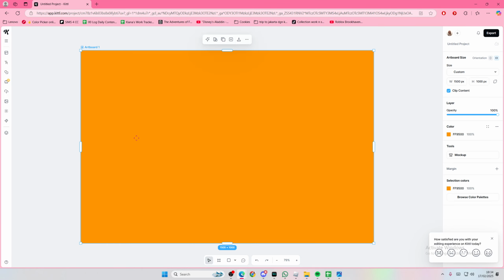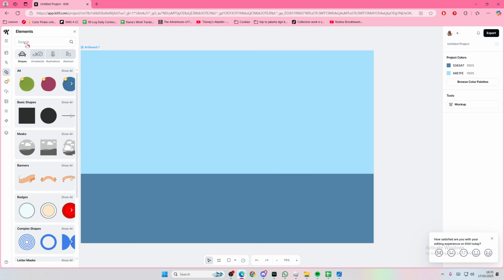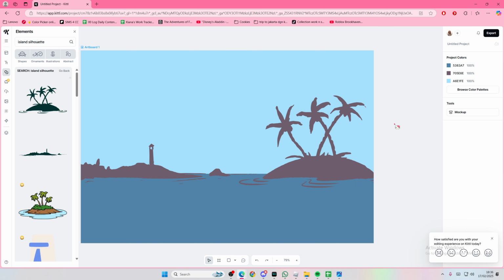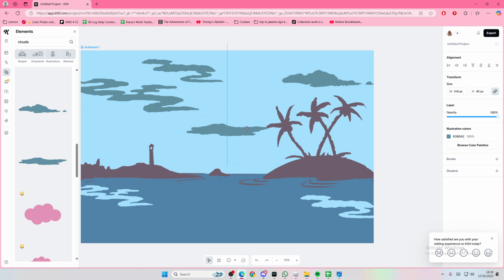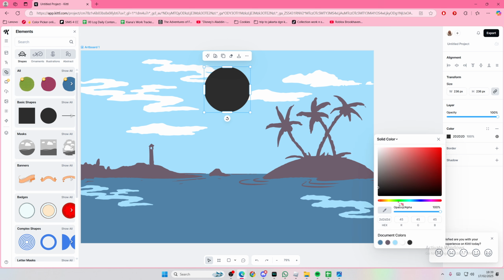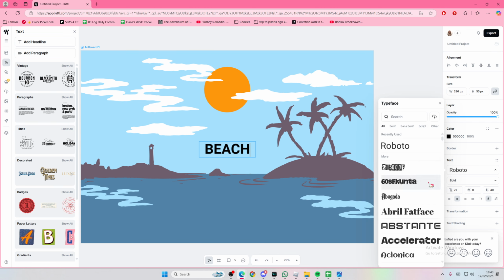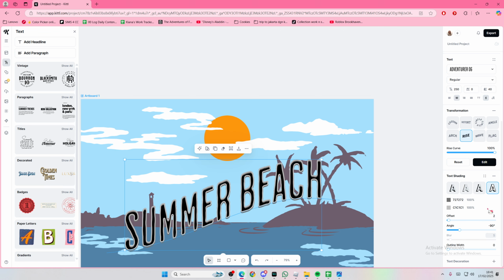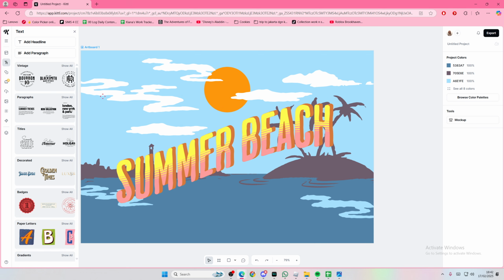❤️ HACKS: How To Design A Retro Vintage Postcard Without Photoshop | FIX Problem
Want to design a retro vintage postcard without Photoshop? Here's how you can do that.